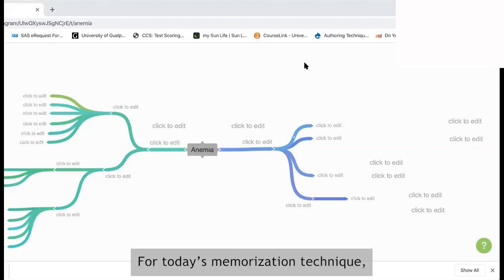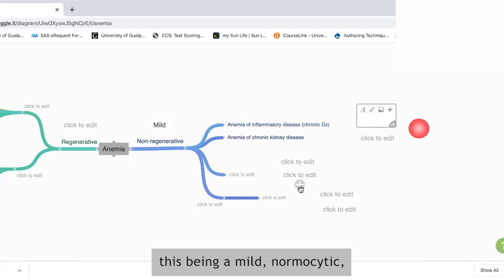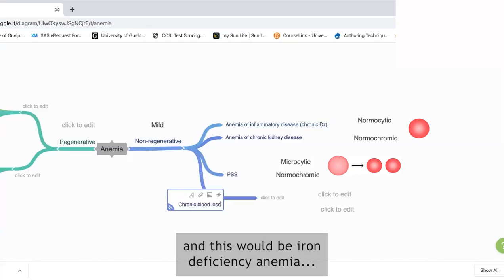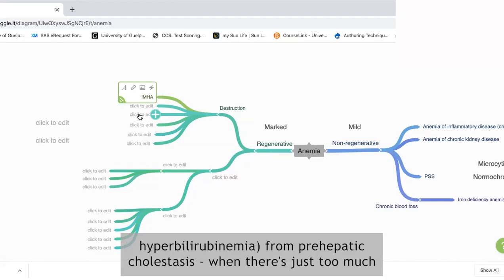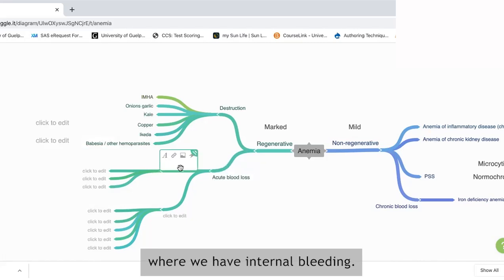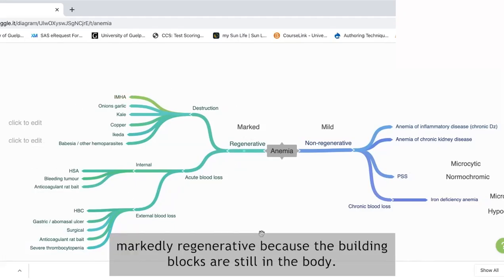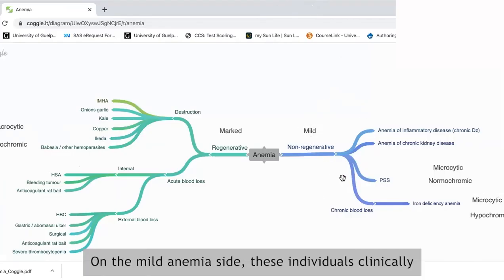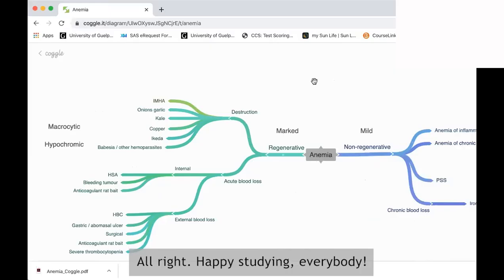4. Anemias Explained Mind Map 2023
11 min 42 s understanding anemias (basic level)